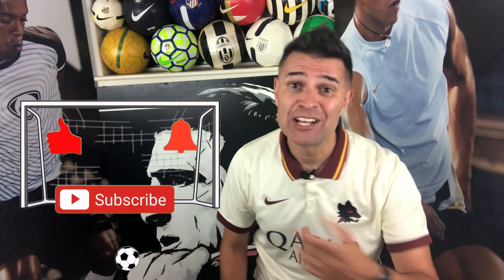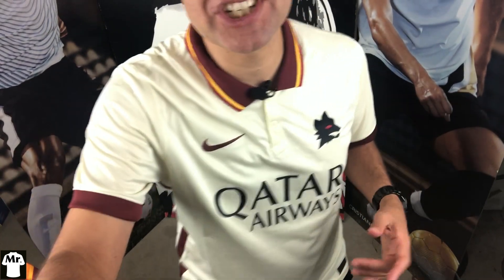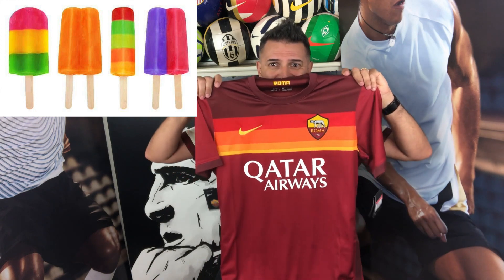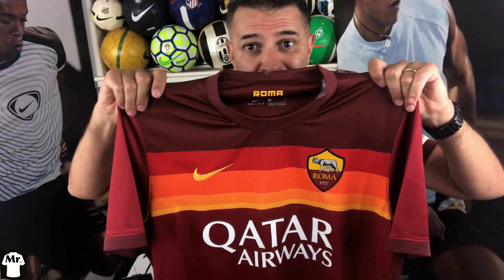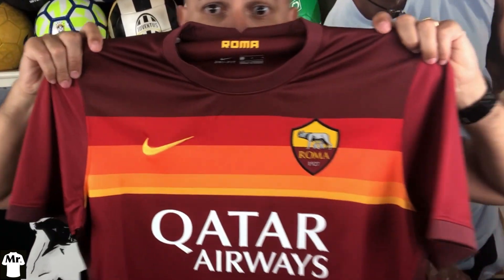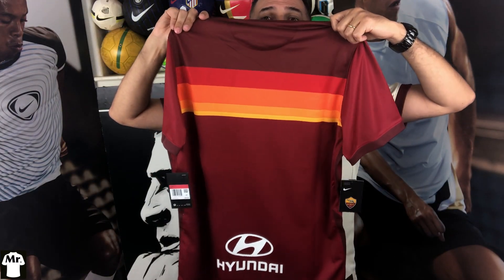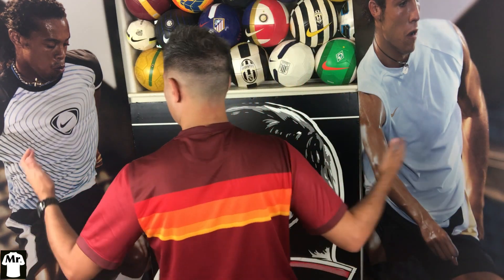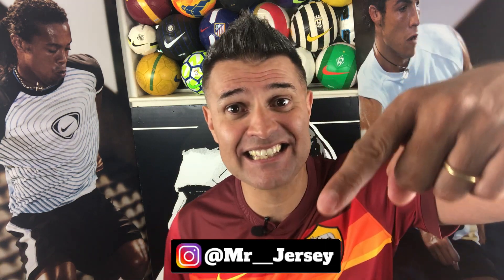THE LAST NIKE AS ROMA JERSEY - BEAUTIFUL 2020-21 Nike AS Roma Home jersey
00:00 : Welcome to Mr Jersey Channel!
00:05 : SUBSCRIBE, JERSEY LOVERS!